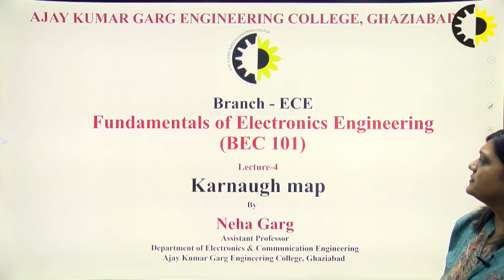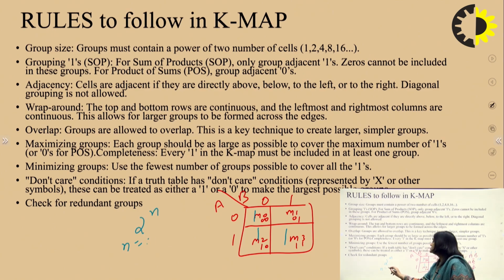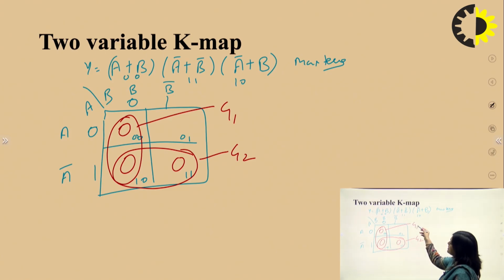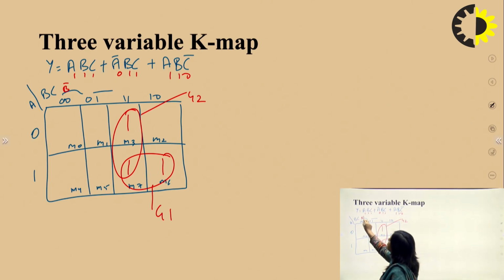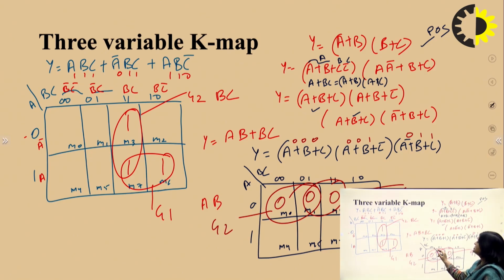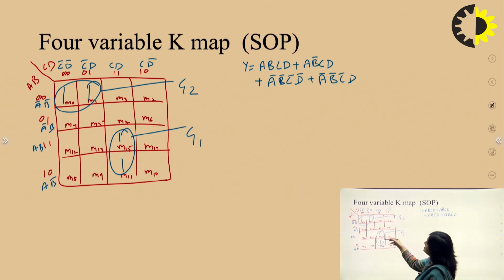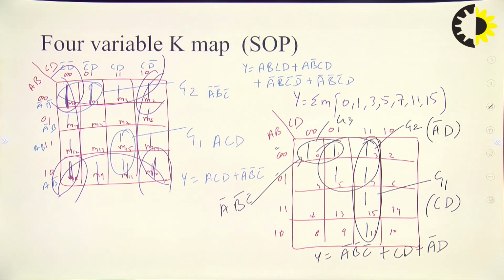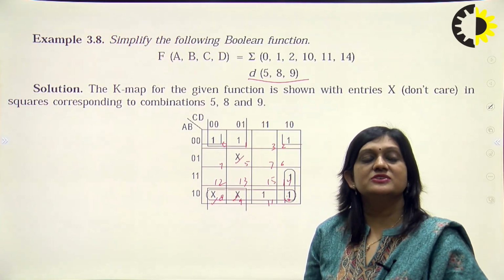KARNAUGH MAP | FUNDAMENTALS OF ELECTRONICS ENGINEERING | LECTURE 04 BY MS. NEHA GARG | AKGEC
In this lecture, Ms. Neha Garg explains the concept of Karnaugh Map (K-Map) in Fundamentals of Electronics Engineering. Students will learn how Karnaugh Maps are used to simplify Boolean expressions and digital logic circuits in an easy and systematic way. This lecture covers the basics of K-Map simplification, logic minimization, and practical applications in digital electronics.

🎯 Topics Covered in this Lecture:
✔️ Introduction to Karnaugh Map (K-Map)
✔️ Boolean Expression Simplification
✔️ Logic Function Minimization
✔️ SOP and POS Simplification
✔️ Truth Table to Karnaugh Map Conversion
✔️ Applications of Karnaugh Map in Digital Electronics
✔️ Fundamentals of Electronics Engineering Concepts

This lecture is highly beneficial for B.Tech, Polytechnic, Diploma, and Engineering students preparing for exams and strengthening their concepts in electronics and digital logic design.

📚 Subject: Fundamentals of Electronics Engineering
🎓 Lecture: 04
👩‍🏫 Faculty: Ms. Neha Garg
🏫 Institute: AKGEC